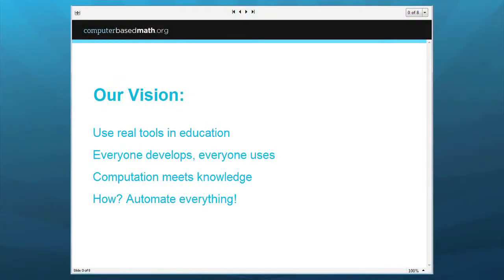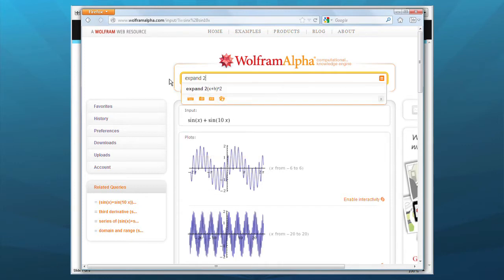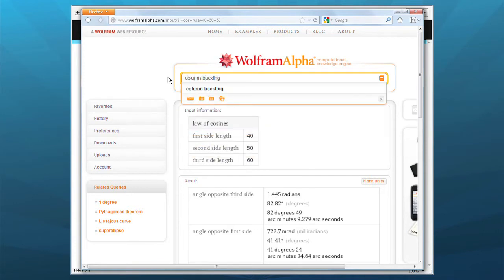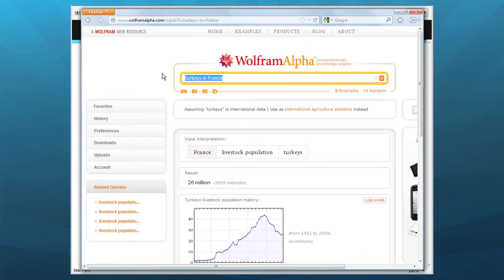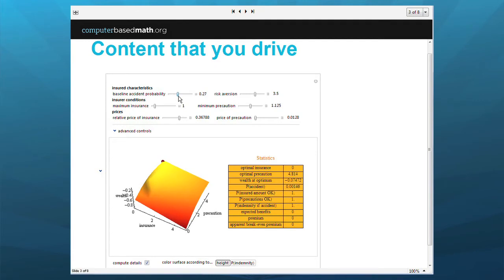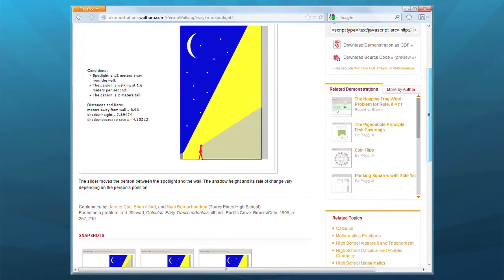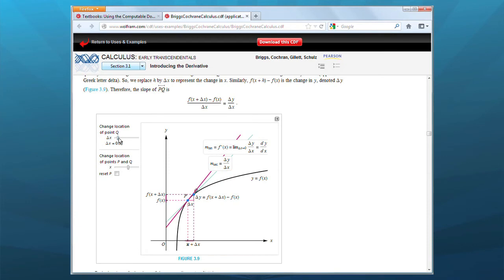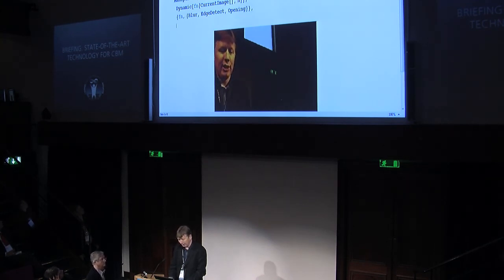State-of-the-Art Technology for CBM: Jon McLoone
At The Computer-Based Math Education Summit 2011, Jon McLoone, a member of the Technical Communication and Strategy Group at Wolfram Research, shares some ways to use Mathematica technologies in the classroom.